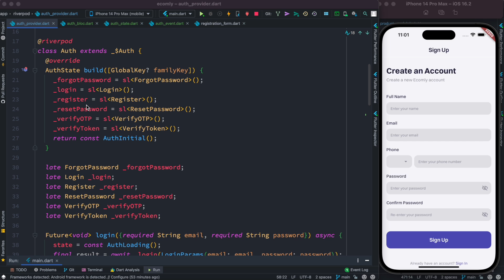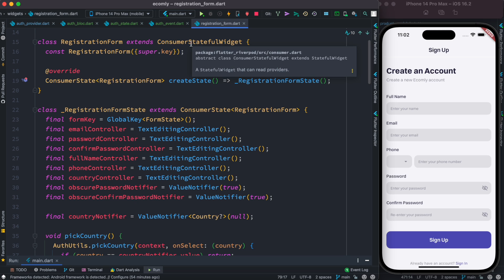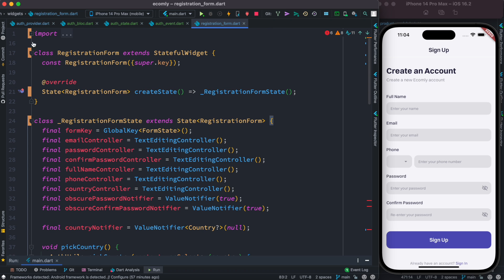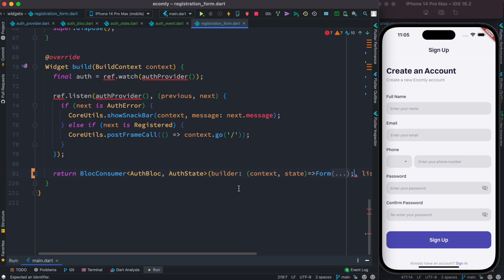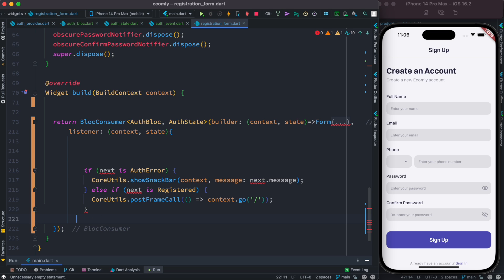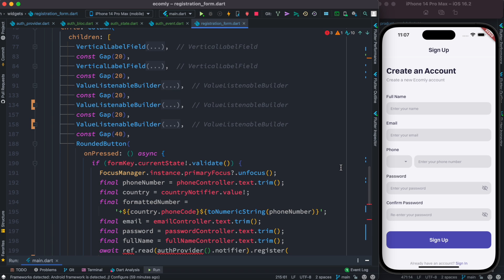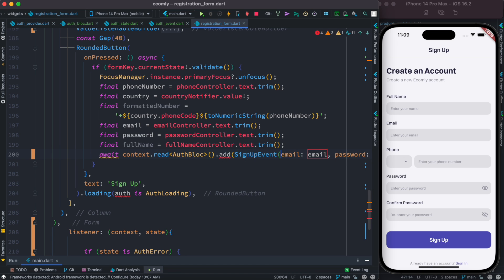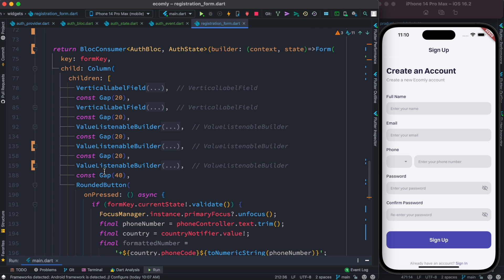From Riverpod to BLoC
Learn how to move from Riverpod to BLoC. Here we will use the listener example of both BLoC and Riverpod. This one also gives you a glimpse which is better.